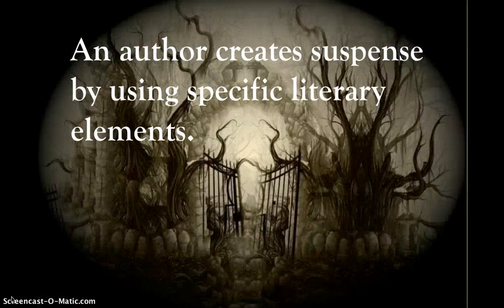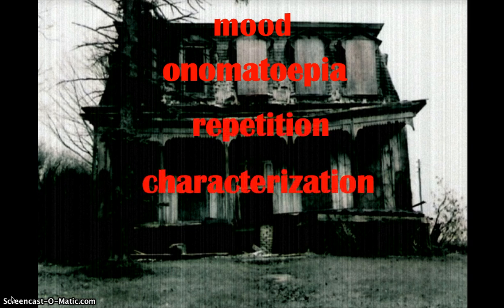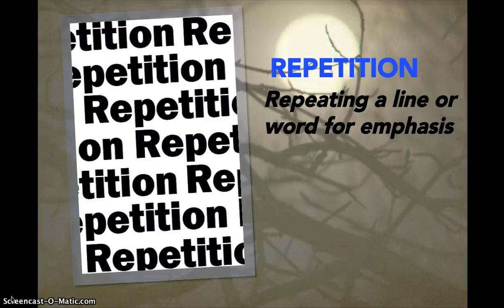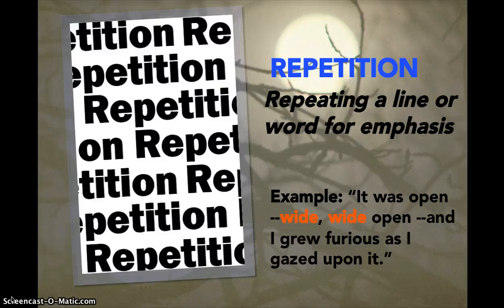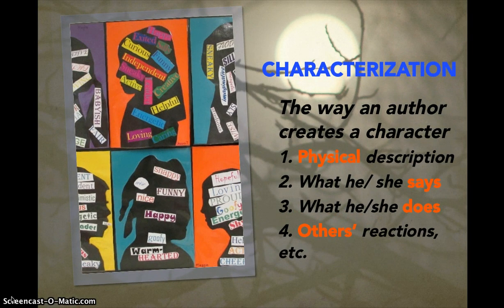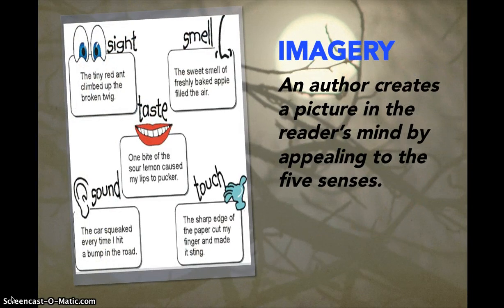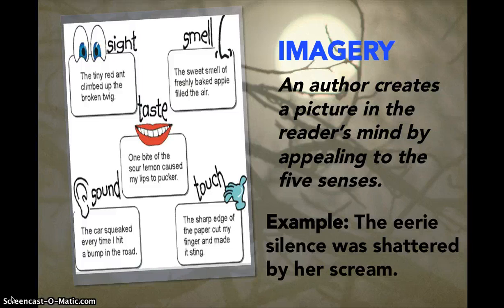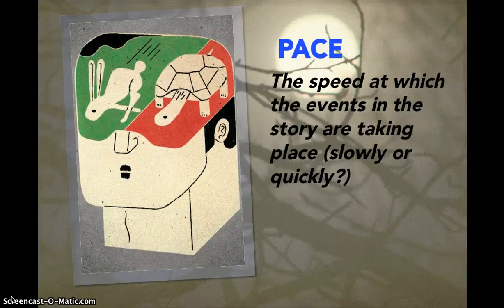Elements of Suspense